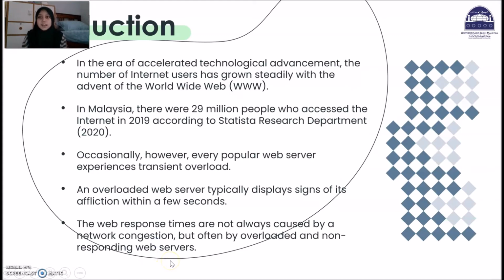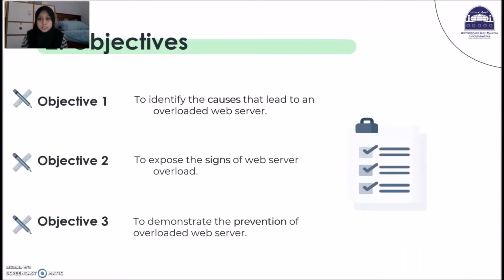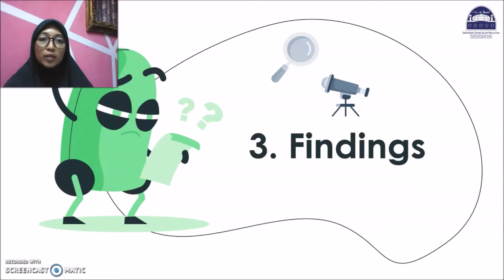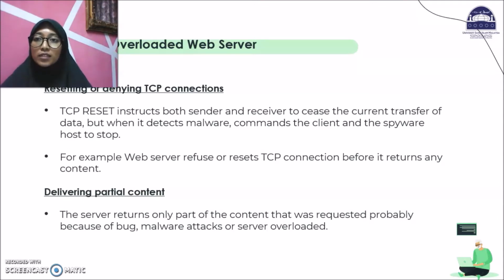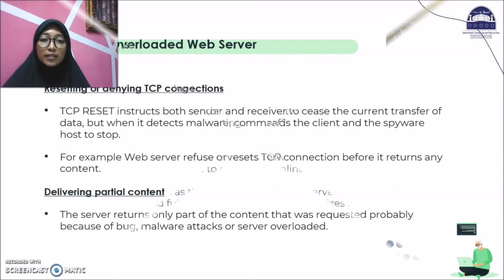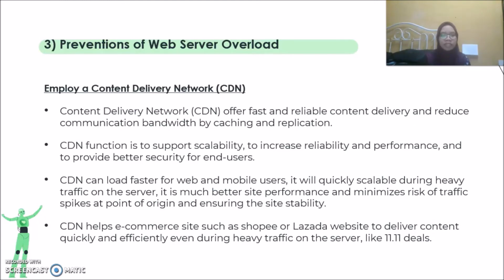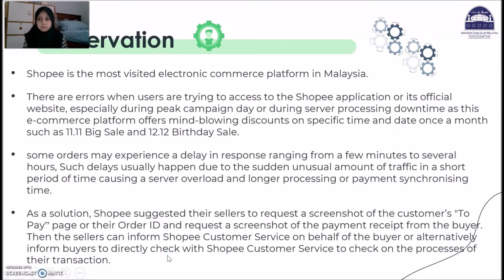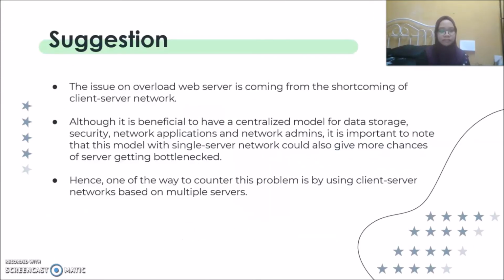MQC 4 - NETWORK ARCHITECTURES (CLIENT SERVER NETWORK)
SKJ 3443
NUR FARZANA ALIAH BT HARON (1182512)
NUR SYAFIQAH BT SARIFUDDIN (1182513)
NUR ADLINA BT ZAINAL ABIDIN (1182514)